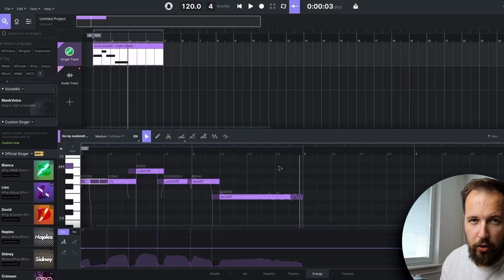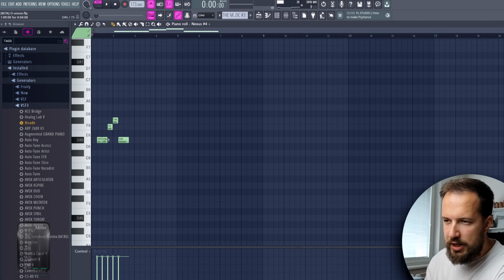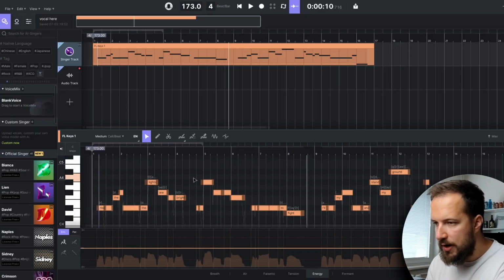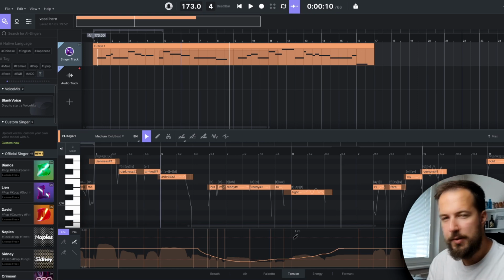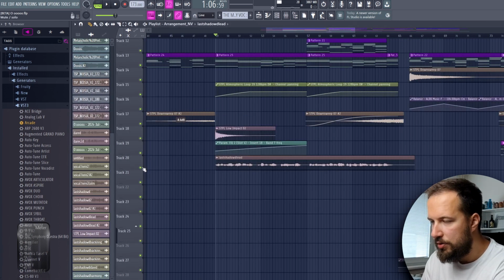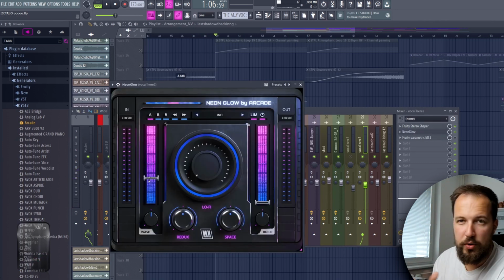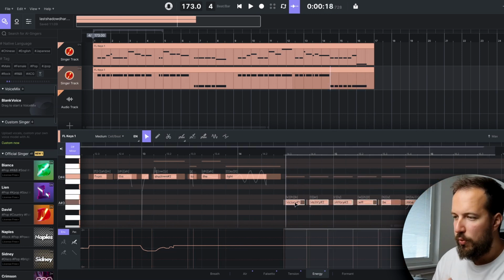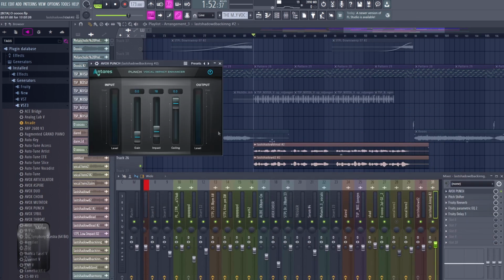Create Mind-Blowing Vocals Without Singing At All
How to make custom mind-blowing vocals without singing at all! With ACE Studio you just draw in the midi melody, type in the lyrics, adjust it as you want to and your vocals are alive!

Highlights:
0:00 - How It Works?
0:57 - Demo Song (DnB)
1:35 - How To Create The Melody
3:28 - Adding The Lyrics
4:28 - Adjust Pronunciation & Voice
7:09 - Vocal FXs
8:08 - Backing Vocals
10:33 - Vocal Harmonies
12:43 - Pitched Vocal
13:32 - Finished Result (DnB)